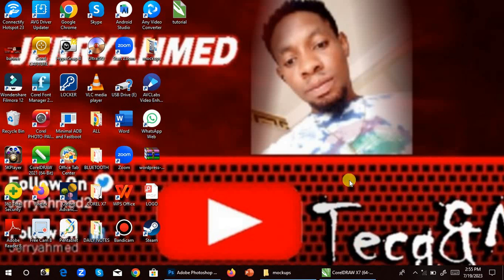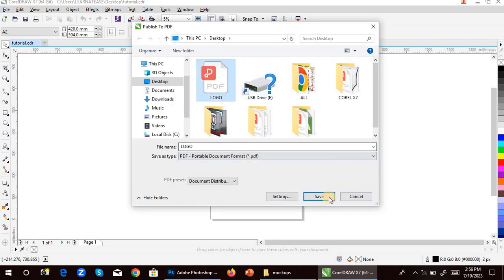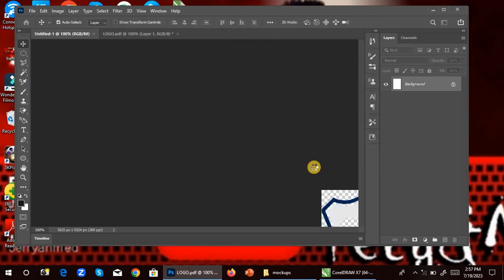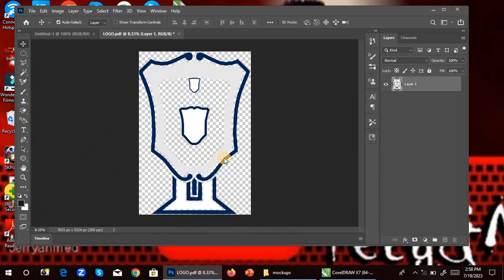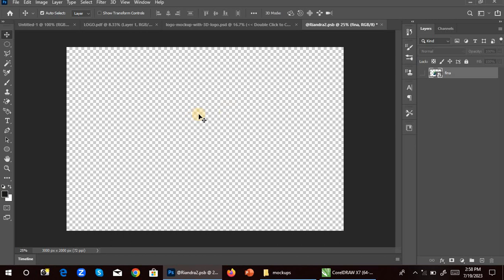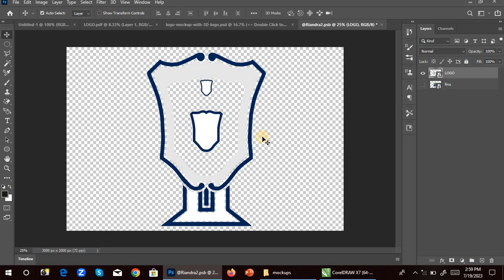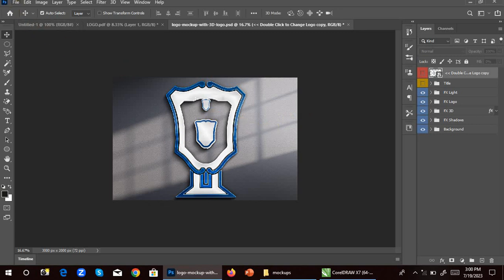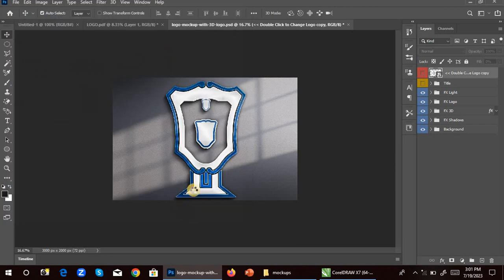HOW TO CREATE 3D LOGO#realestate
This video will take you through a tutorial on how to create 3D Logo in photoshop and Corel Draw.